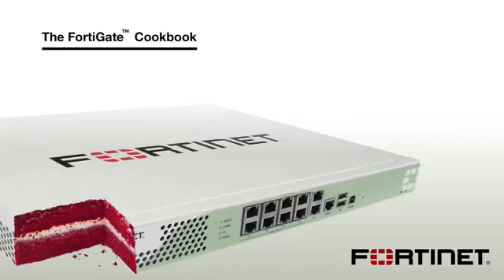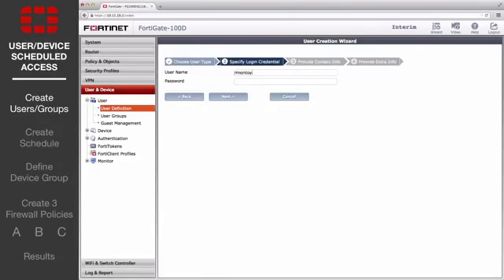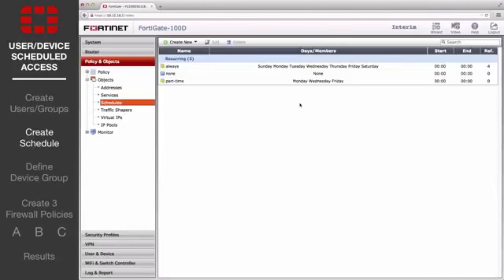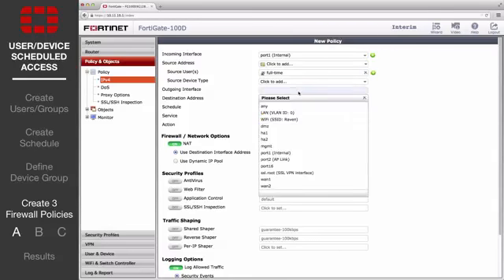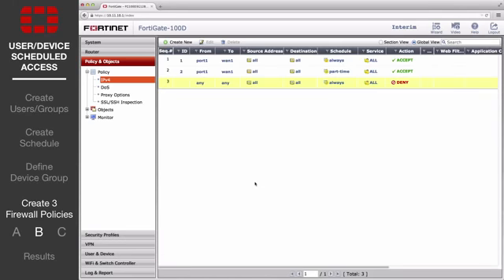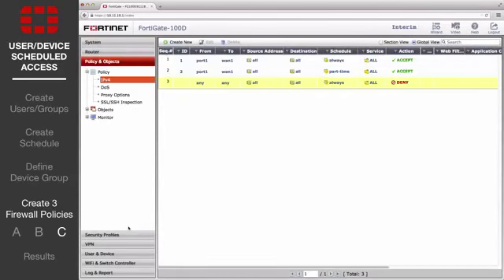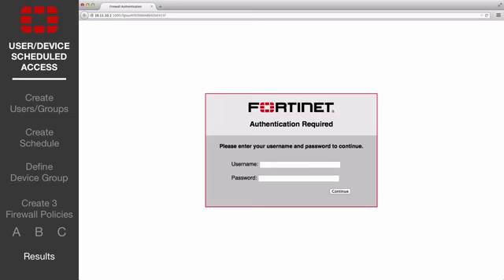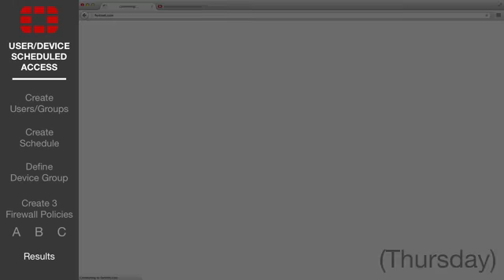FortiGate Cookbook User Device Scheduling 5 2